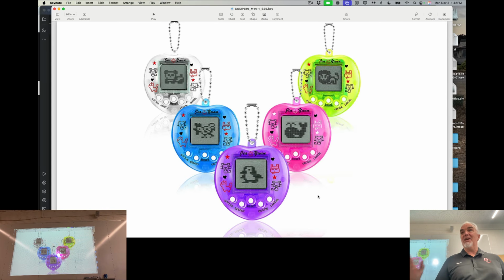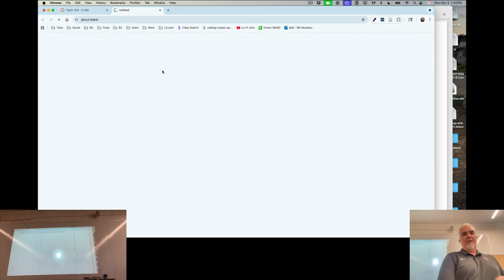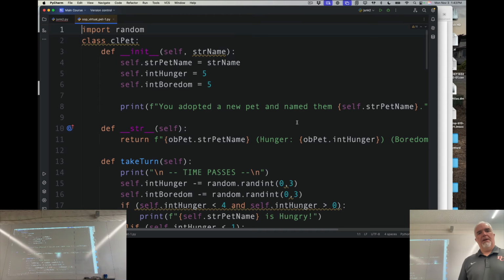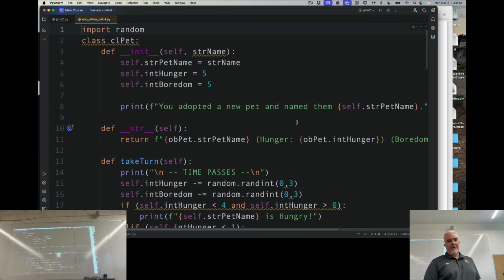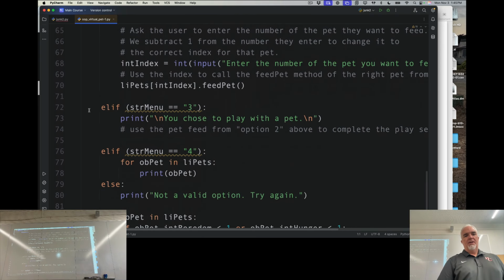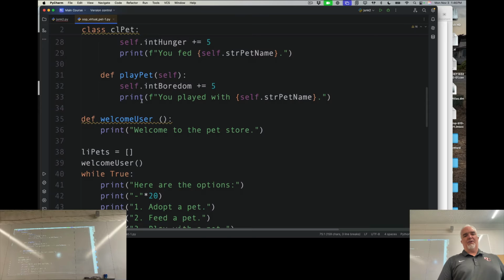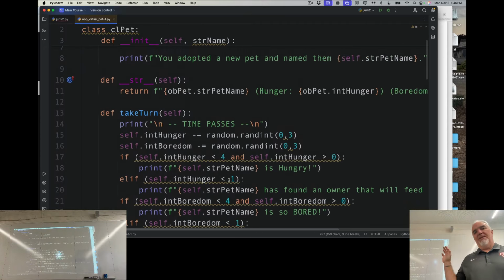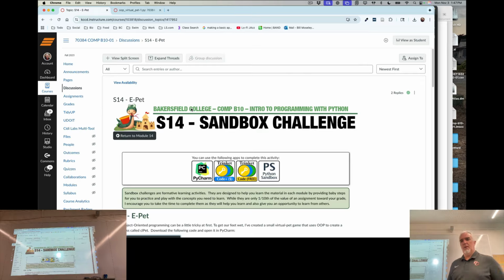Python (Fall 2025) Module 14-7: S14 Sandbox Challenge